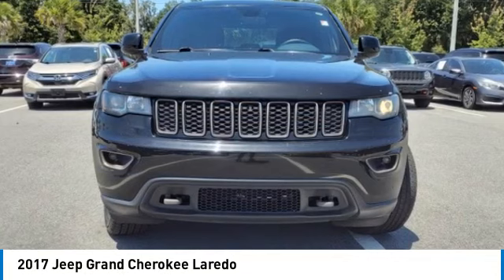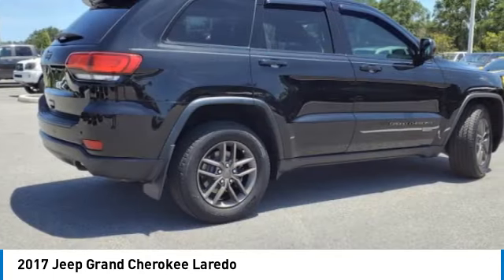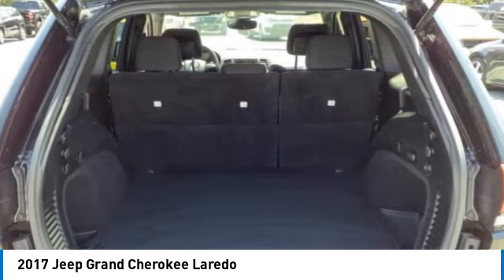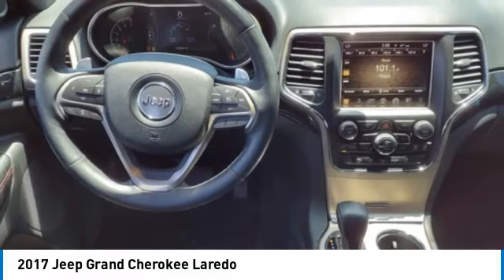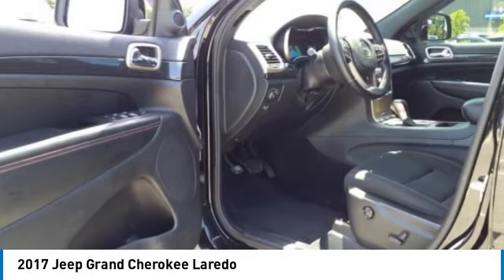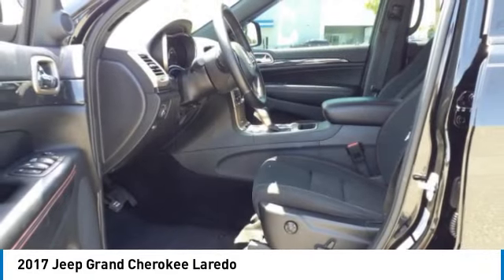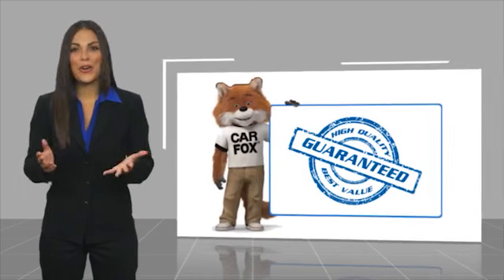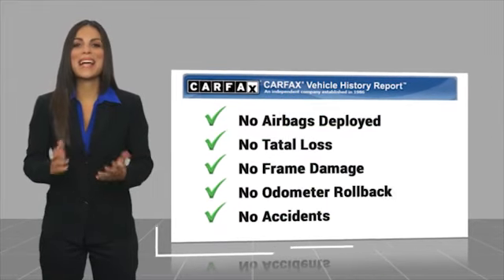2017 Jeep Grand Cherokee Bartow FL 39096A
2017 Jeep Grand Cherokee Laredo

1425 W. Main St.

Clean CARFAX.Diamond Black Crystal Pearlcoat 2017 Jeep Grand Cherokee Laredo3.6L V6 24V VVT 8-Speed Automatic RWD Grand Cherokee Laredo, 4D Sport Utility, 3.6L V6 24V VVT, 8-Speed Automatic, RWD, Diamond Black Crystal Pearlcoat, Black Cloth, 75th Anniversary Badge, 8.4 Touchscreen Display, Accent Color Roof Rails, Auto-Dimming Rear-View Mirror, Body Color Grille w/Bronze Accent, Cloth Bucket Seats (DISC), Dark Day Light Opening Moldings, Dark Headlamp Bezel Finish, Dark Lens Taillamps, Front Bronze Tow Hooks, Heated Front Seats, Heated Steering Wheel, Jeep 75th Anniversary Package, Jeep Bronze Badging, MIC Claddings, Moroccan Sun Interior Accents, Nav-Capable! See Dealer for Details, Power 4-Way Driver Lumbar Adjust, Power 8-Way Driver/Manual Passenger Seat, Quick Order Package 2BF 75th Anniversary (DISC), Radio: Uconnect 3C w/8.4 Display, Roadside Assistance & 9-1-1 Call, Tangerine Interior Accents, Wheels: 18 x 8.0 75th Version A (DISC).Awards:  * 2017 KBB.com 10 Most Awarded Brands The THUNDER has come to Bartow, Florida! Come feel the difference of a family owned hometown dealer. Come and get...THUNDER STRUCK! Fresh Oil Change, Completely Detailed Inside and Out, This vehicle has been put through our 125 point inspection by our ASE Certified Master Technicians. At Thunder Chrysler, we carry the cleanest, lowest mileage vehicles that we can find! We pride ourselves in offering the best vehicles at fair prices! Thunder Chrysler is proudly serving.. Bartow, Lakeland, Mulberry, Lakeland Highlands, Highland City, Eagle Lake, Wahneta, Auburndale, Winter Haven, Homeland, Fort Meade, Bradley Junction, Plant City, Kathleen, Lake Wales, Tampa, Orlando. We also service the following States... Georgia, Alabama, South Carolina & more. *Price excludes tax, tag, dealer installed options, $149 electronic filing fee and $999 dealer documentation fee.Price guarantee may require VIN/stock number information to ensure accuracy. Please contact dealer for full disclosure on all prici